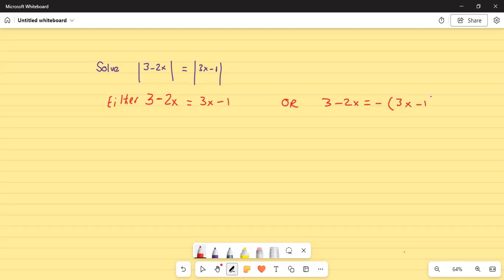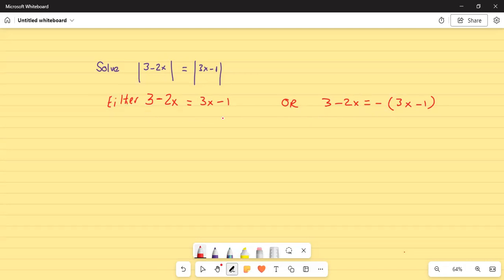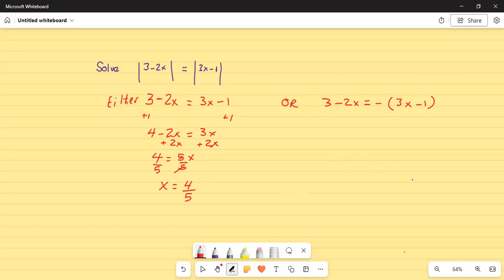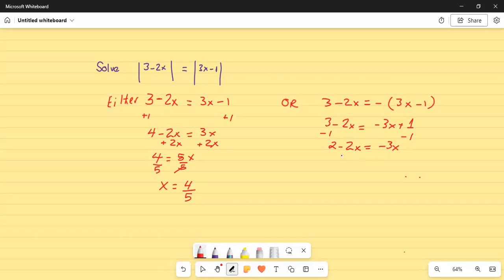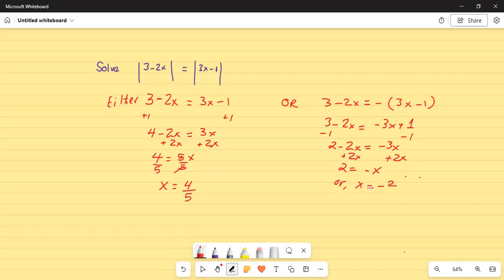Solve another absolute value equation for me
Here I have solved an absolute value equation